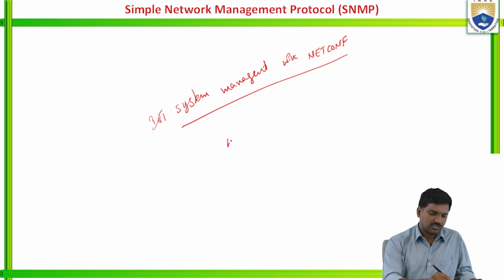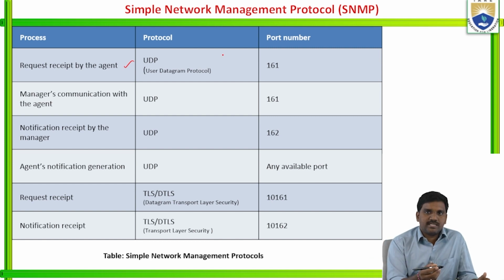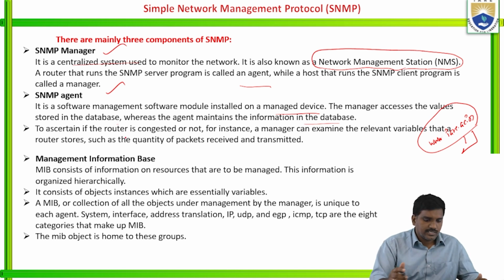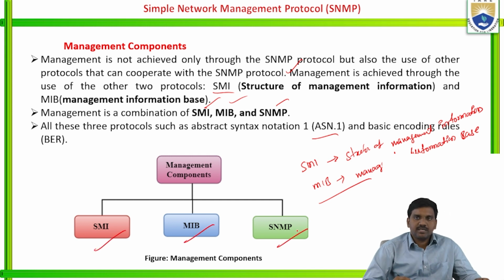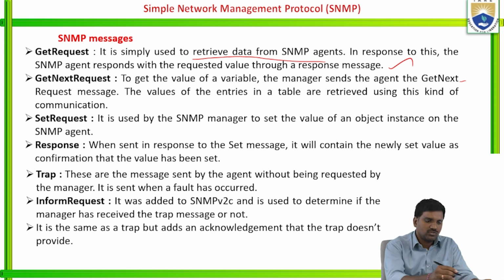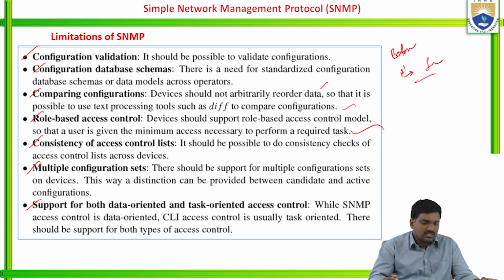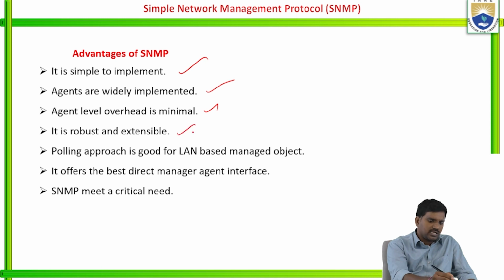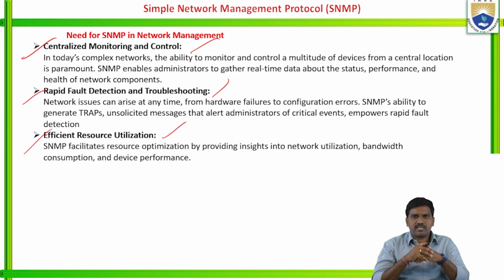Simple Network Management Protocol SNMP by Mr. A Prashanth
Simple Network Management Protocol SNMP by Mr. A Prashanth | IARE

Telangana, India.